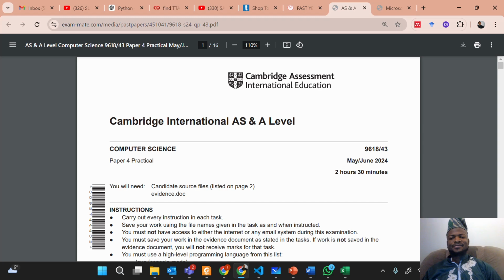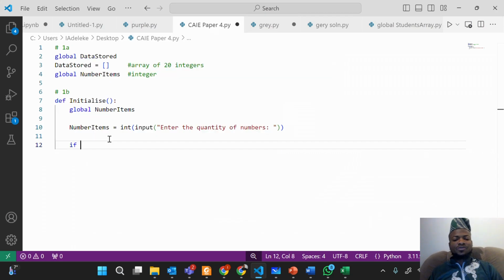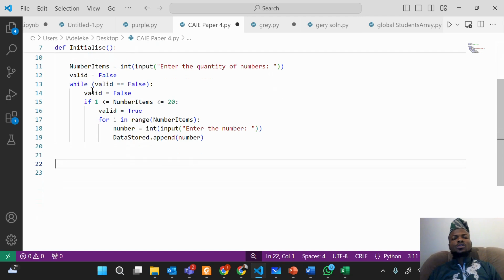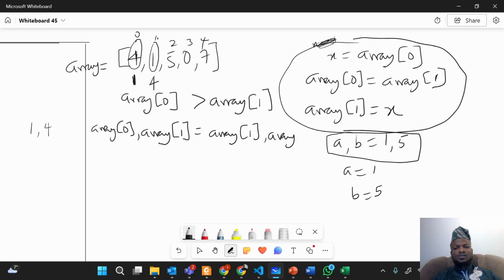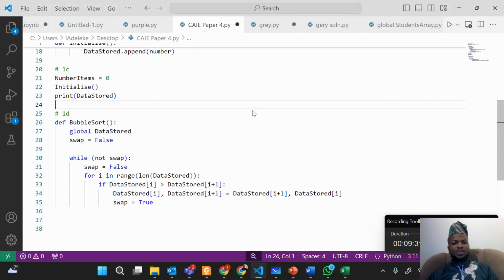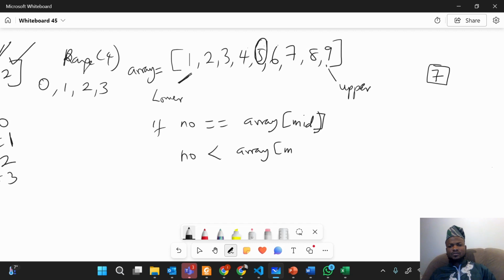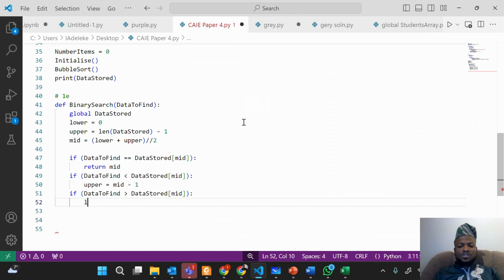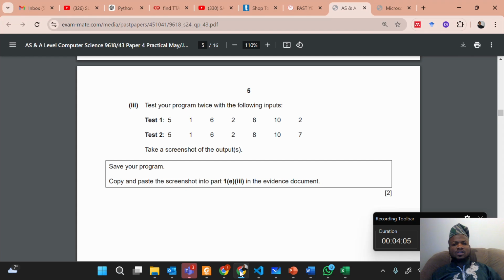COMPUTER SCIENCE 9618 43 May June 2024 solution to Question 1 (EXPLAINED)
A detailed explanation to Question 1 (List manipulation, Bubble sort, Binary search, Input and Output)